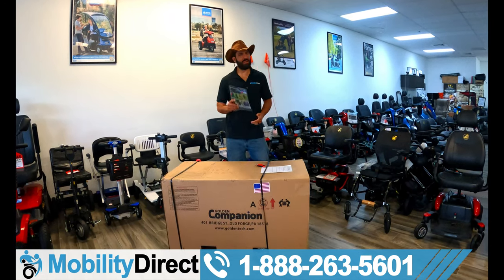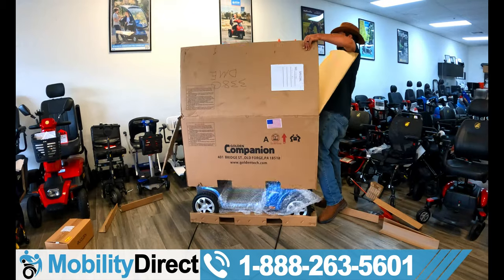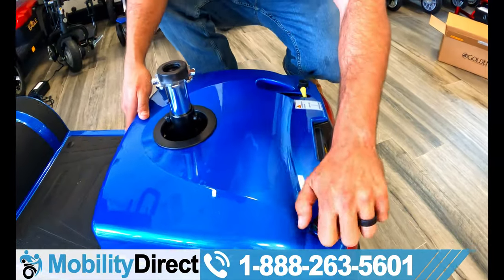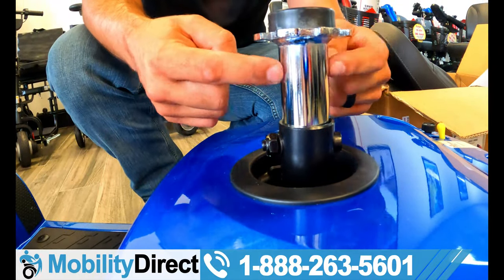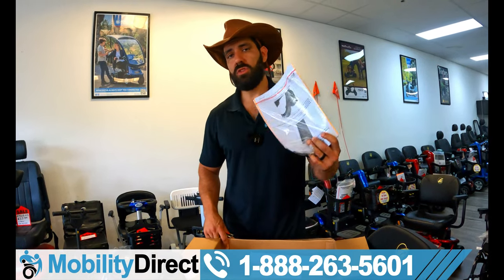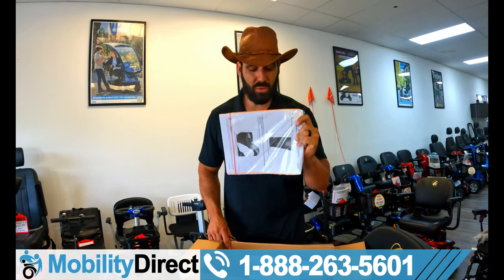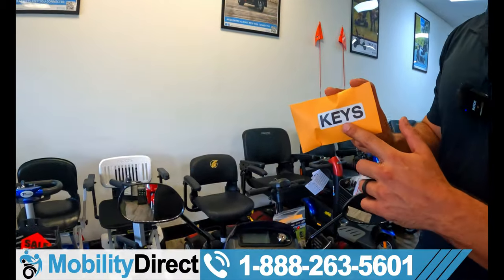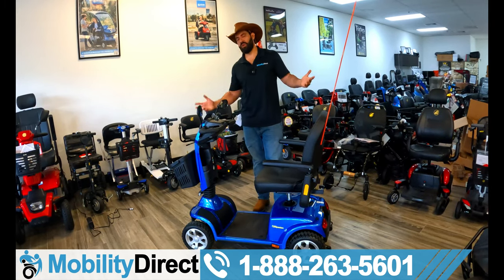📦Golden Companion GC440 Mobility Scooter Unboxing & Assembly Tutorial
The @GoldenTechnologies Companion 4 Wheel Scooter is easy to unbox and assemble if you follow along with this video. Grab a pair of sciccors and hex set, and a socket set so you can get your new scooter up and running in no time! The GC440 is one of many mobility scooters made by Golden Technologies. This is considered a full size option, and it has loads of great features.

Intro - 0:00
0:18 - Free Catalog Offer
0:41 - Giveaway Announcement
01:02 - Openning Box
01:41 - What's Inside
01:50 - Raising The Tiller
02:41 - Removing The Box
04:00 - Golden Brand, Warranty & Service Plan
04:31 - Removing Scooter From Platform
04:39 - Disengage Brakes
06:08 - Installing Basket
06:25 - Connecting Batteries
09:08 - Installing Seat
12:51 - Parts Box
13:10 - User Manual
13:39 - Using Charger
15:51 - Installing Mirrors
18:26 - Installing Visibility Flag
18:57 - Universal Hitch Receiver
19:33 - Brake Lever Demo
19:46 - Key & Ignition
20:30 - Dash Overview
21:08 - Light Demonstration
21:40 - Wrapping Up
22:21 - Give Away Entry Instructions
23:20 - Outro